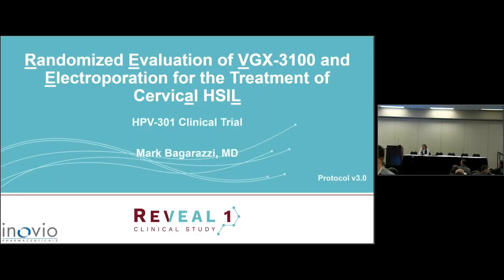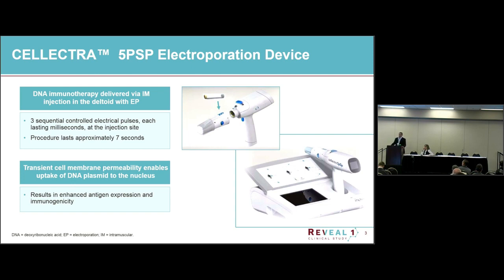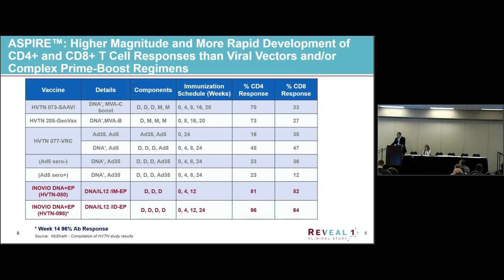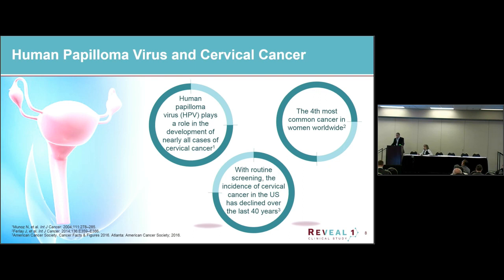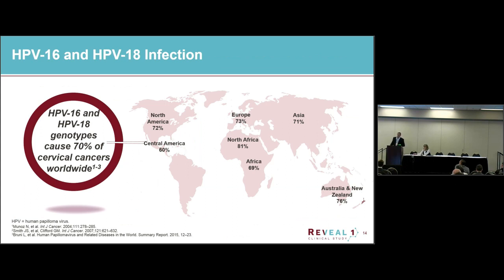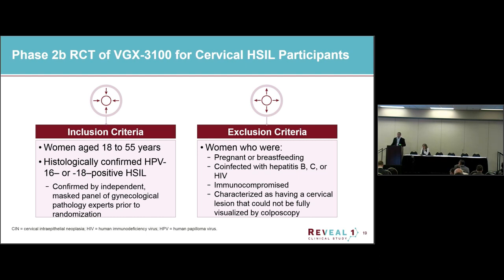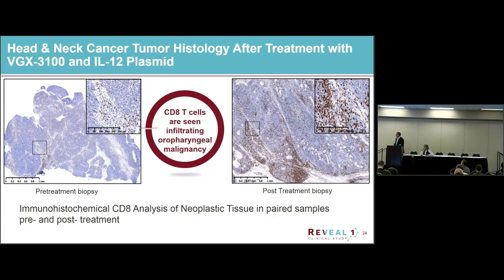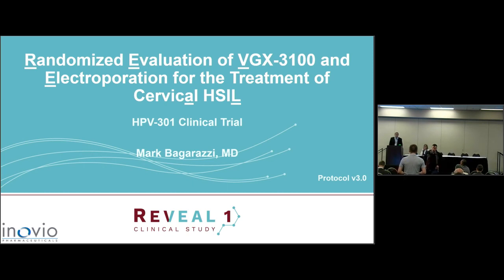Phase III Trial for Treatment of Cervical Dysplasia Caused by Human Papillomavirus - Mark Bagarazzi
Scientific Symposium from the American Society of Gene & Cell Therapy's 21st Annual Meeting.